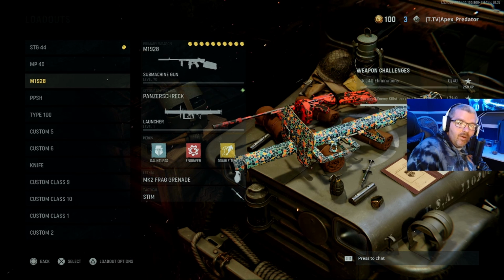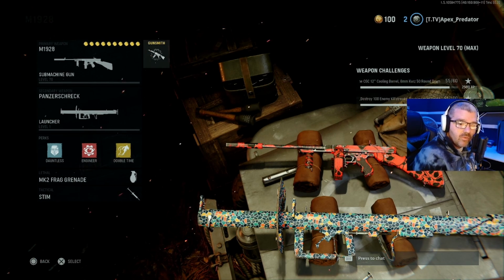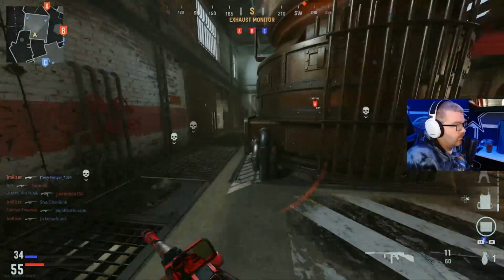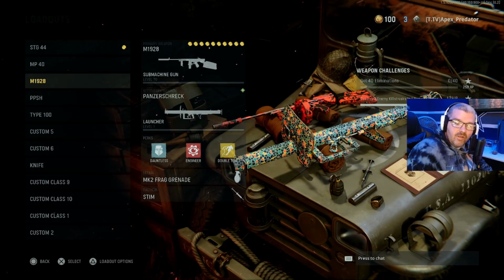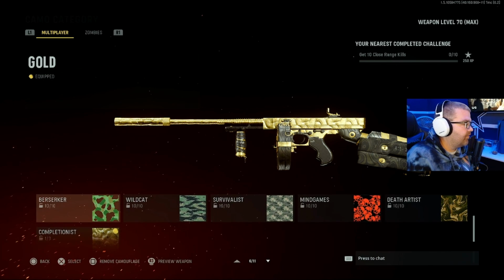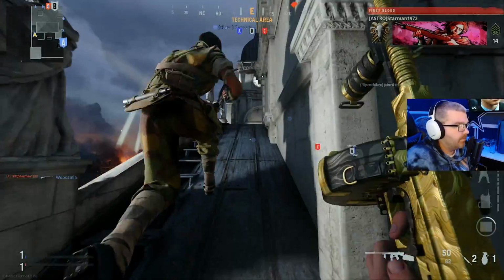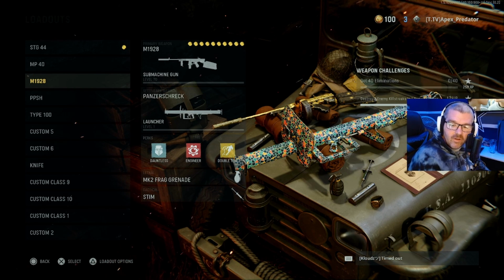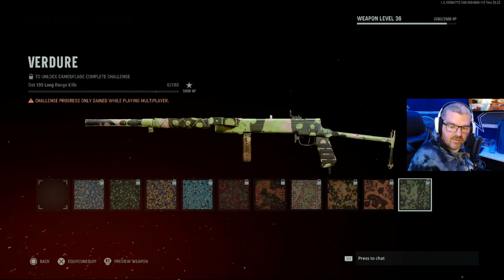M1928 Gold.. (PS5) ( Road To Atomic)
In this video, we get the M1928 Gold. Helps me out more than you think. please enjoy